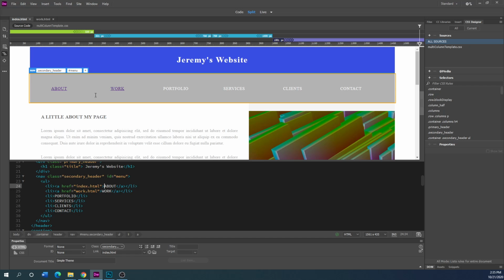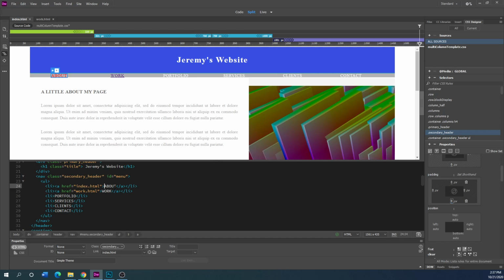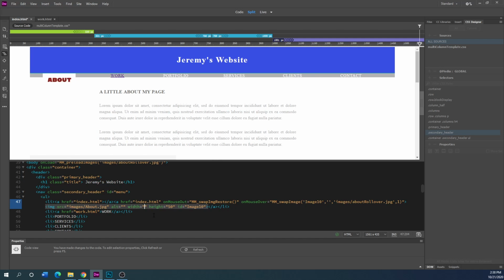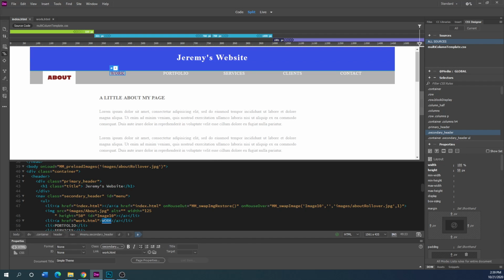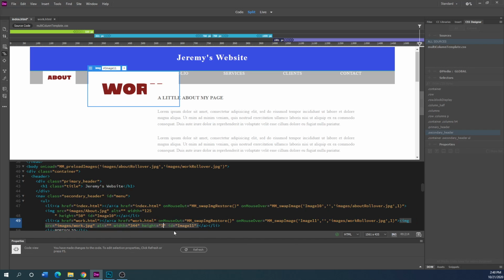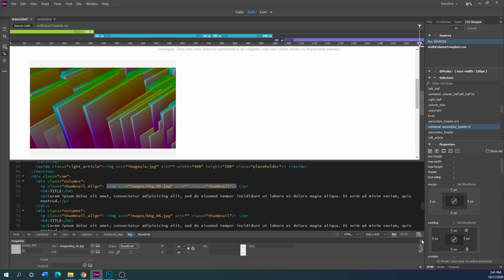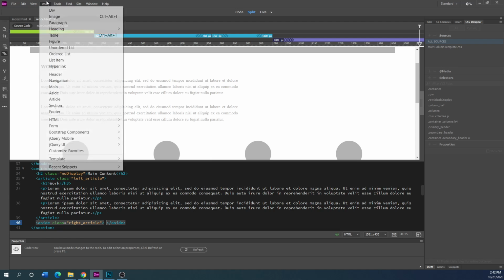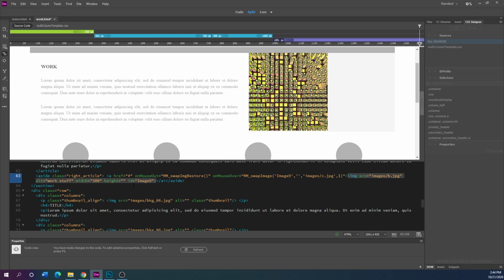Creating rollover images links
Insert an images as a rollover and load two images for one instance on a page this can used for navigation bars or descriptions for images with alternative texts .